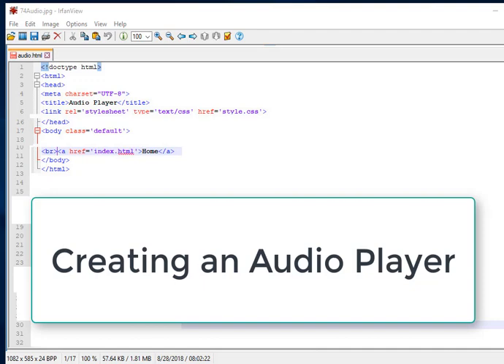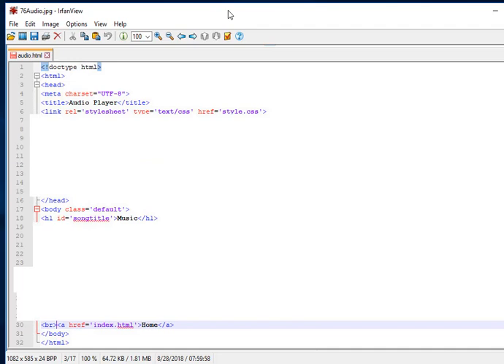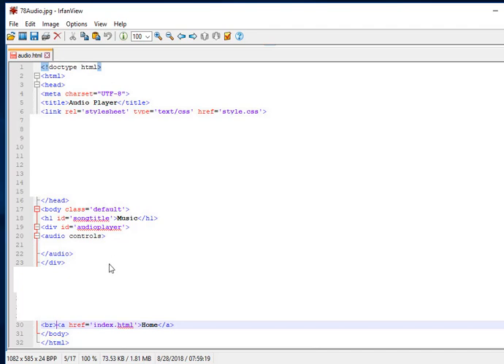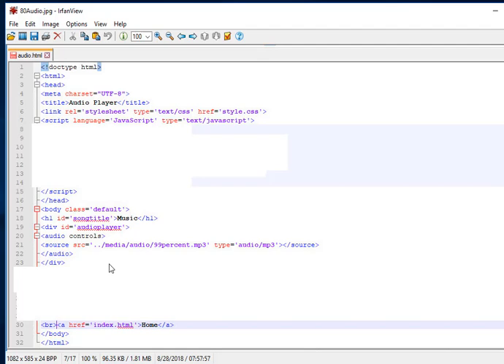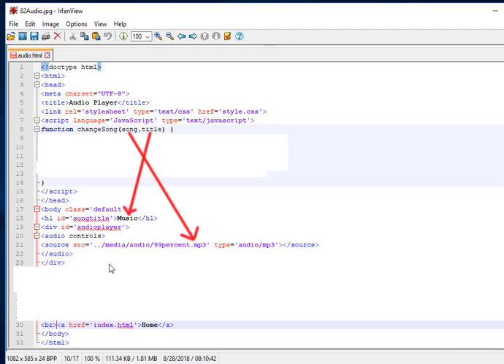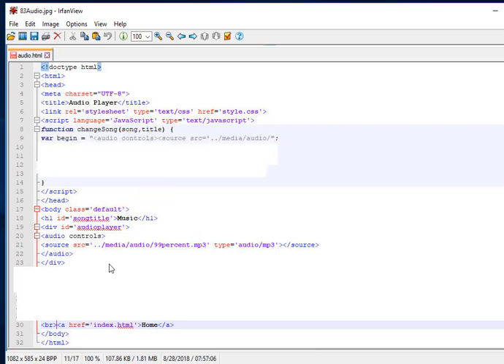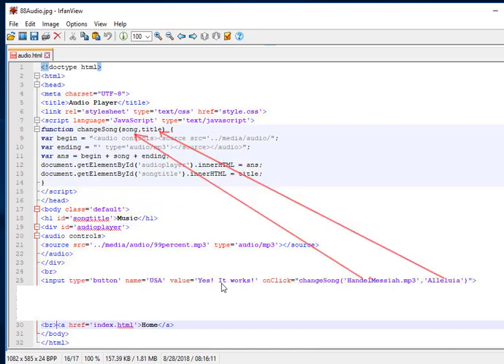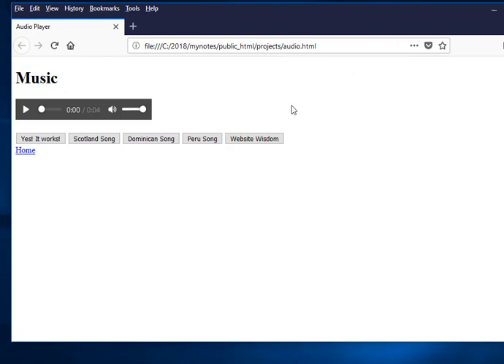Website Development: Audio Player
In this video, Professor Yunker demonstrates how to create an Audio Player using JavaScript. If you have the files in the correct location, the JavaScript can easily be executed with a button and the innerHTML can be replaced with a new song. Alleluia!